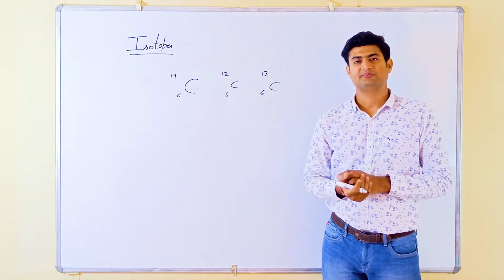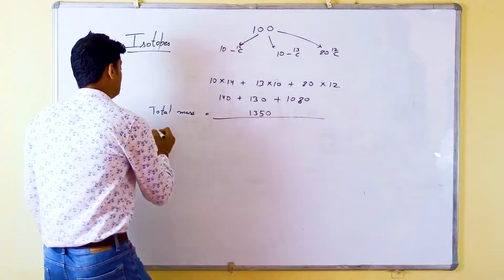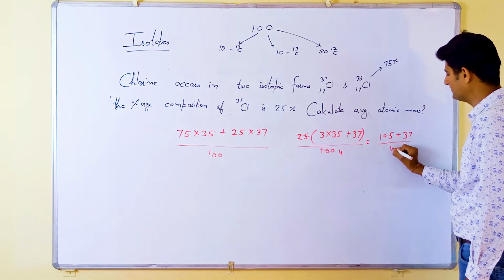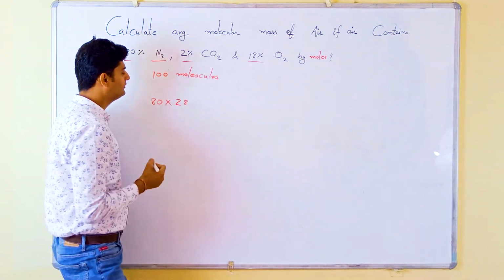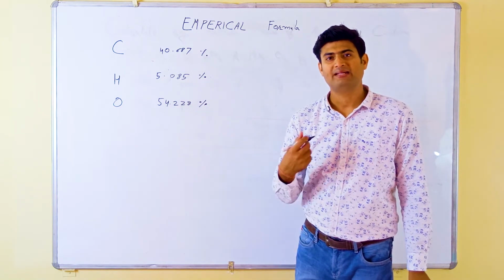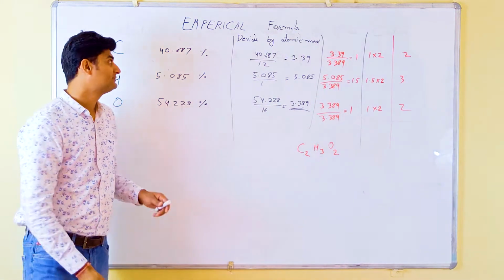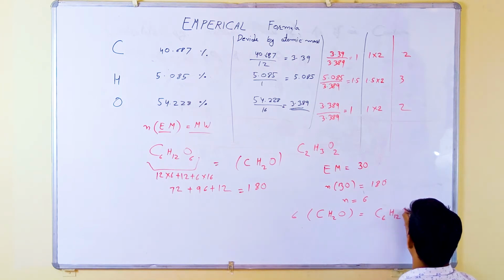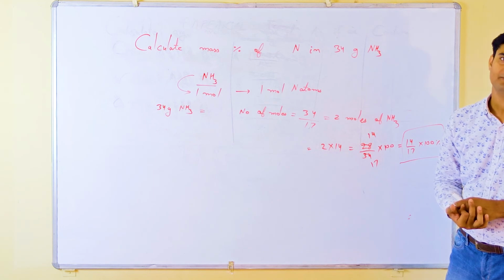mole concept lecture 3